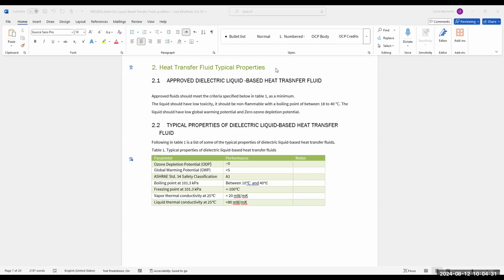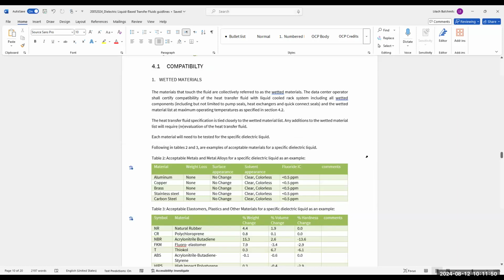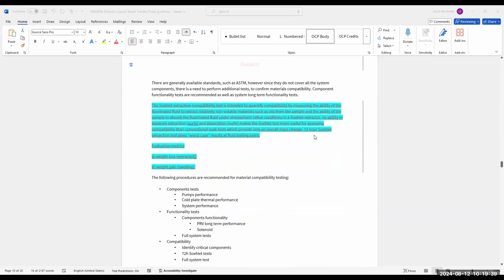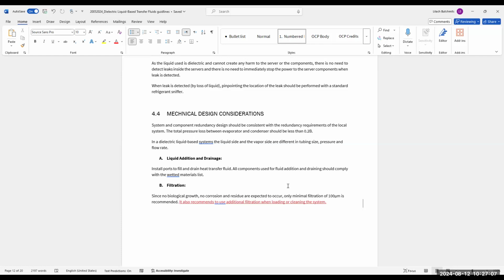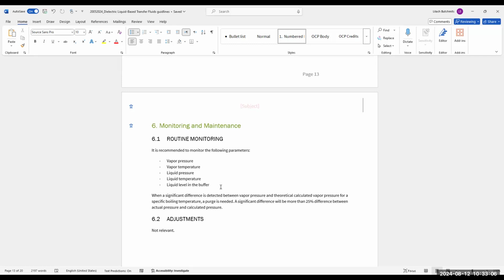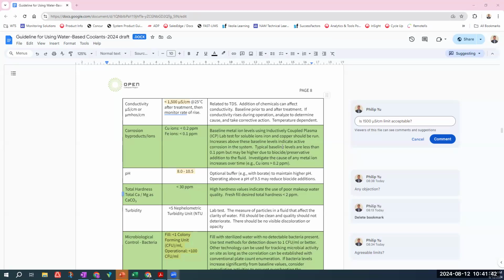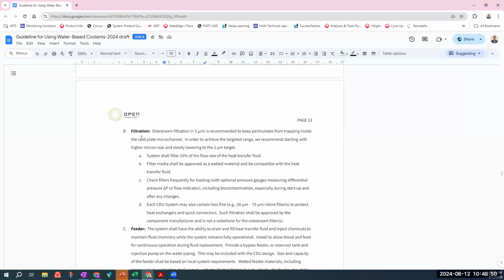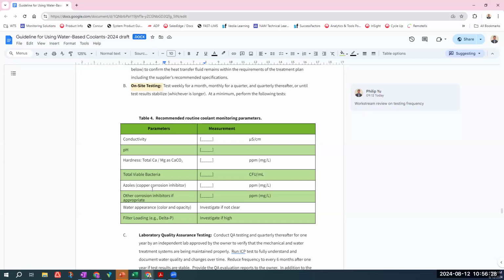OCP CE - ACF Cold Plate - Coolant Fluids Workstream call (Aug 12, 2024)